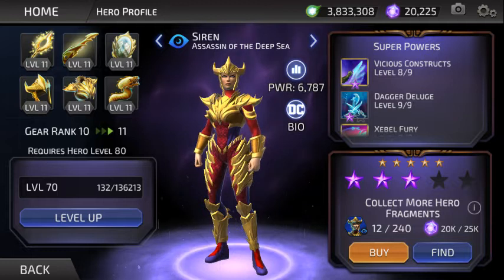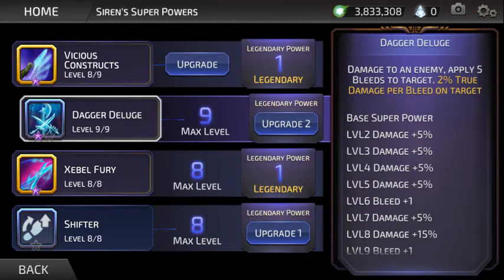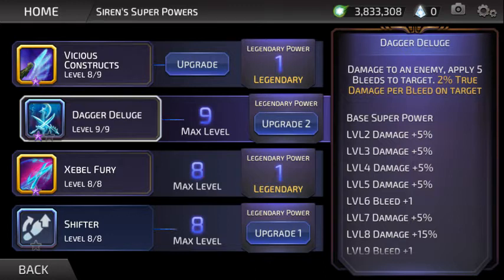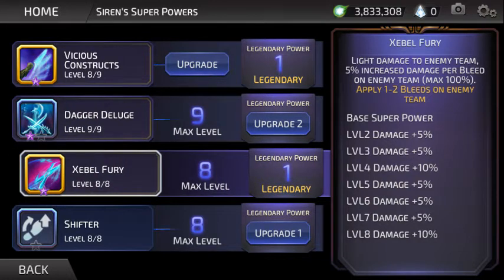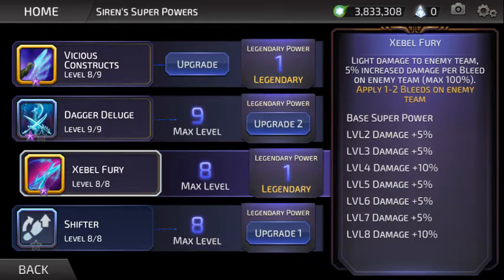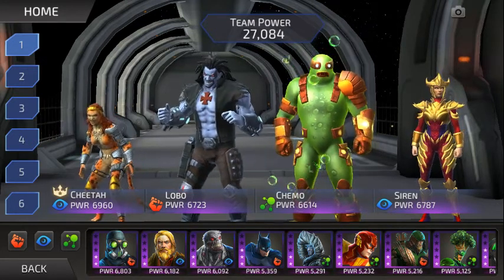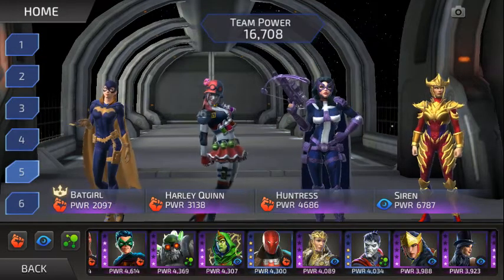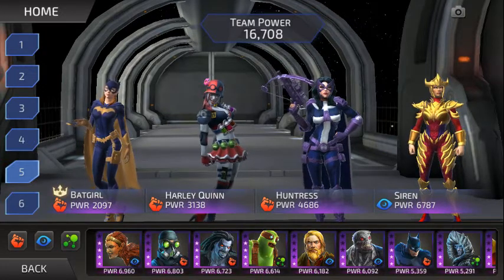OgreBarberian: In Depth Look at Siren [DC Legends]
DC Legends, take an in depth look at one of my favorite characters, Siren Assassin of the Deep. This is another special request. If you have a character who you would like to see an in depth look at, please leave a comment and i will make it happen as soon as i can.

Reddit page for charicter discussions.